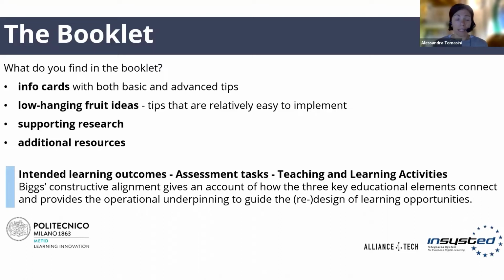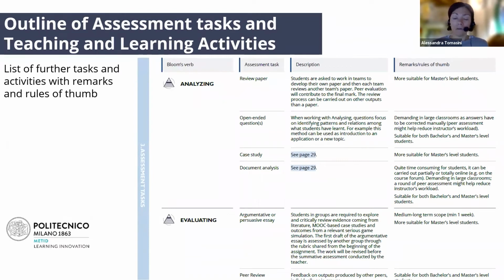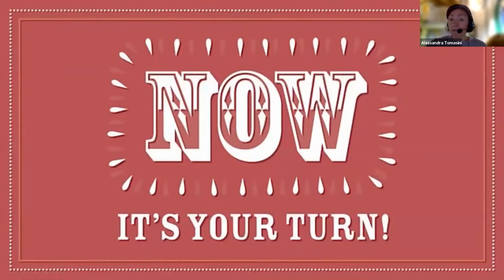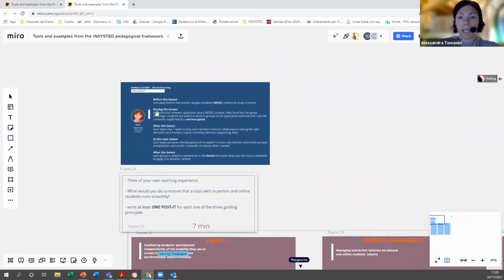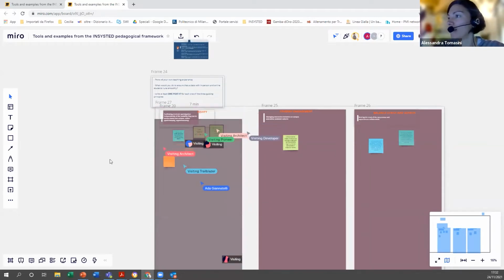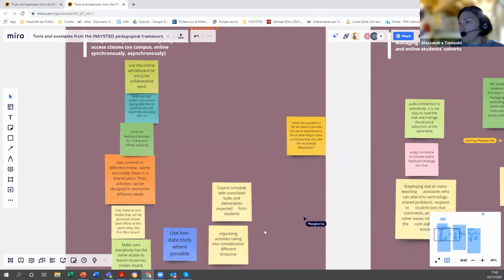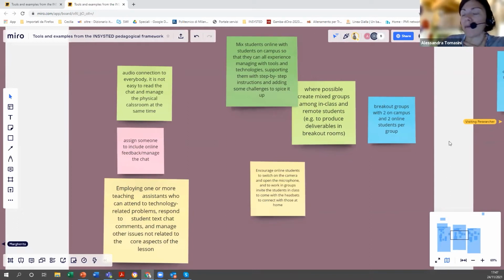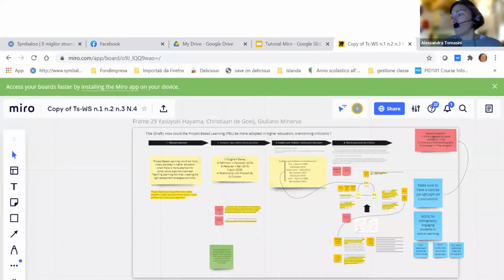INSYSTED webinar #2 - Tools and examples from the INSYSTED pedagogical framework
International Licence. To view a copy of this licence,

The webinar was held on November 24th 2021.